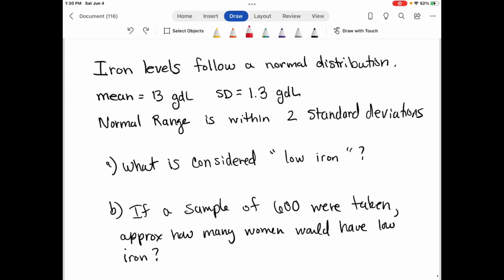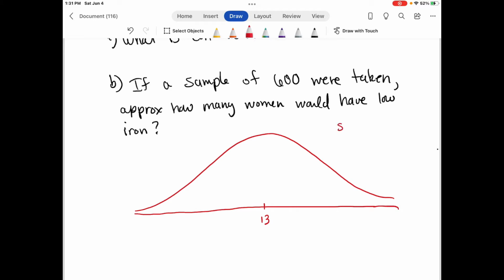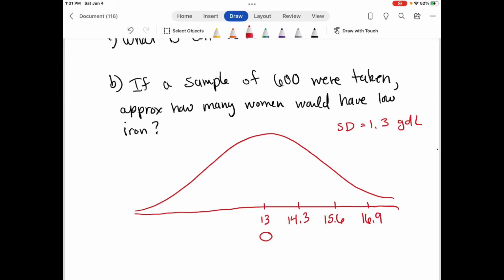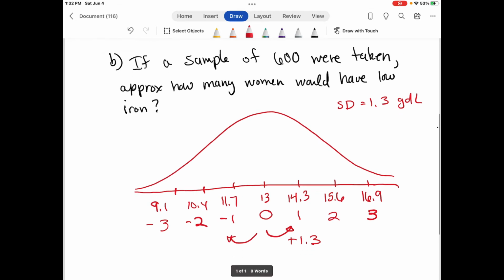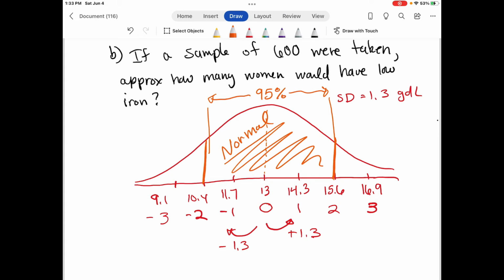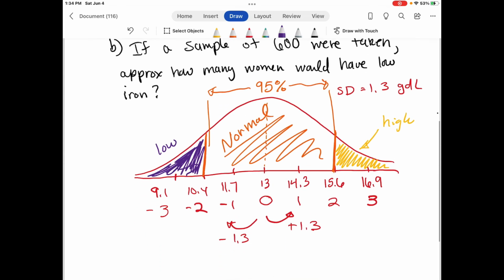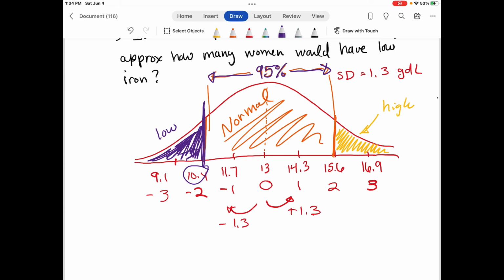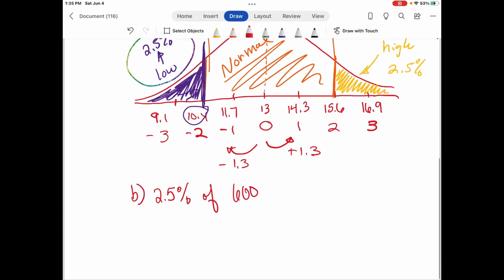Example: Empirical Rule (4)